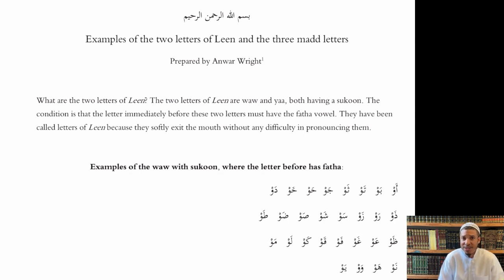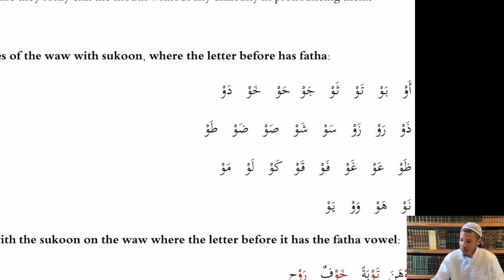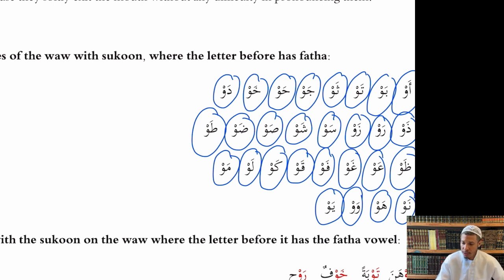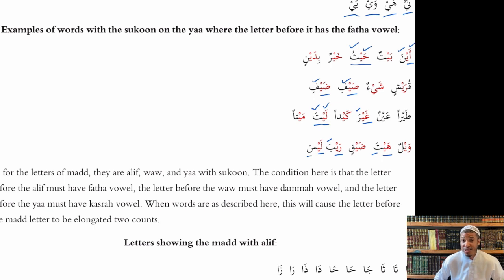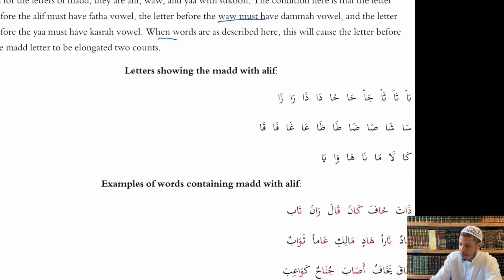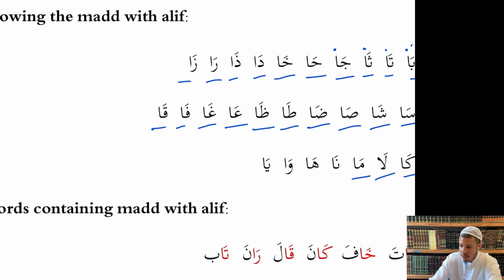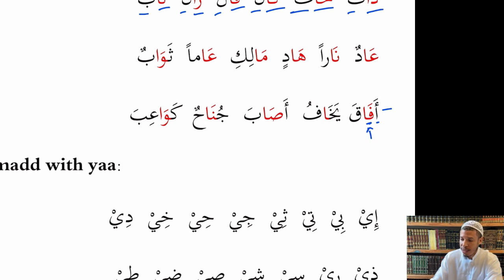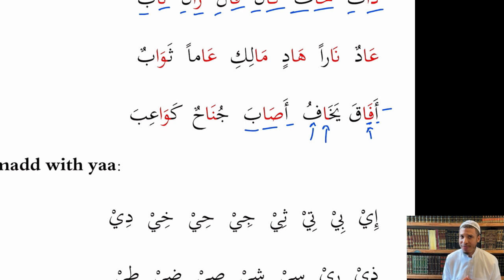al-Qa'idah al-Madaniyyah- Letters of Leen and Madd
A glimpse of one of the lessons in our beginner's course "al-Qa'idah al-Madaniyyah".